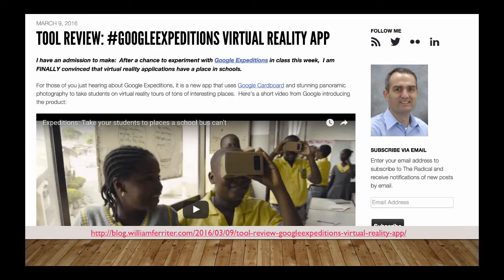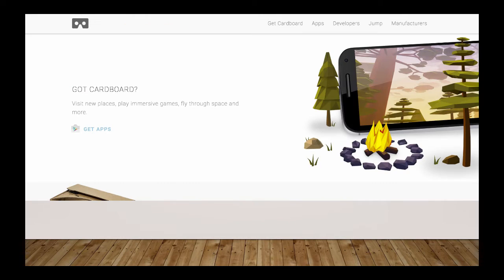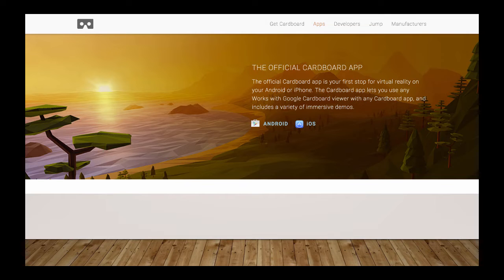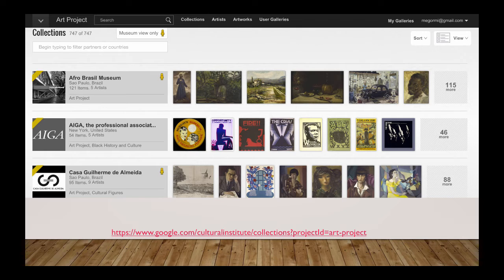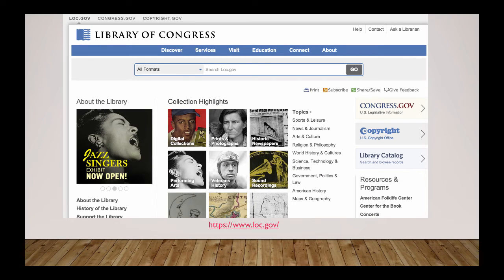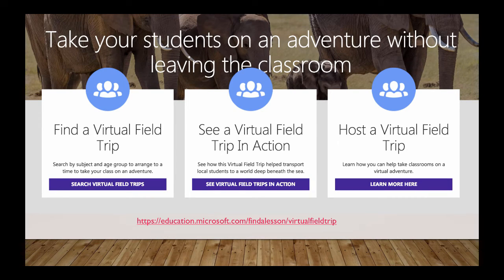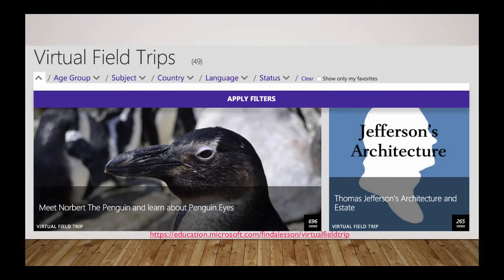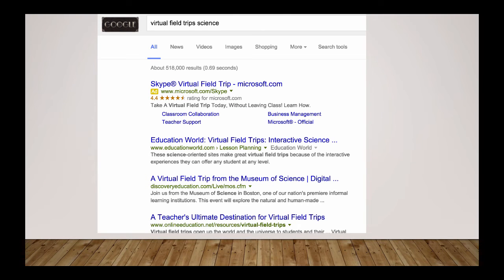Virtual Field Trips with Technology